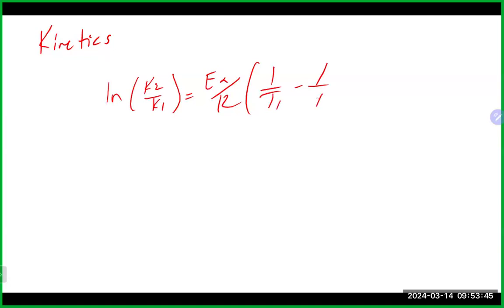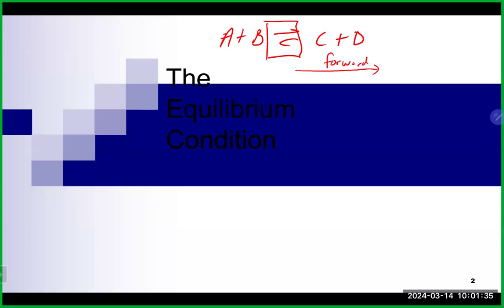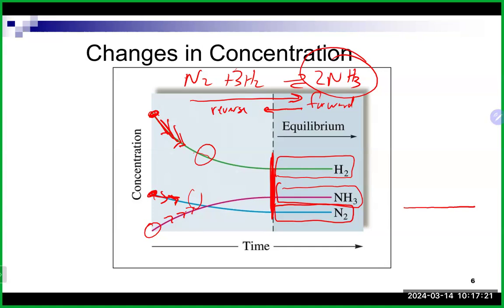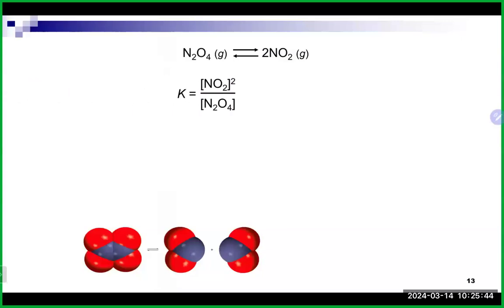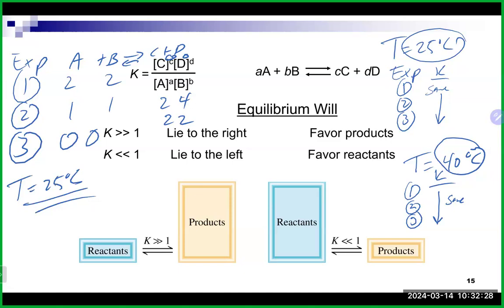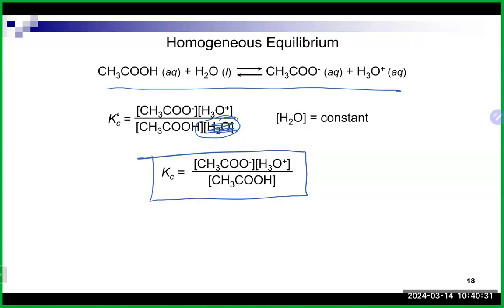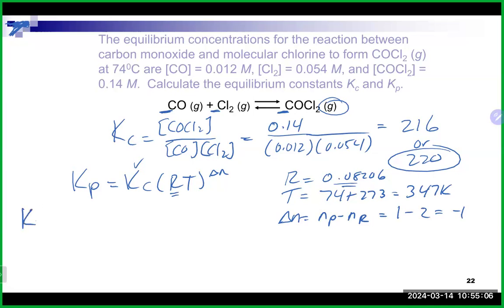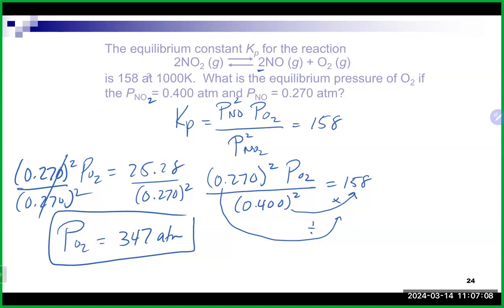Chem 51 Lecture 3/14/24 (Ch 12 and 13)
We lectured on Ch 12 and 13 (catalyst, Chemical equilibrium, K, Kc, Kp)